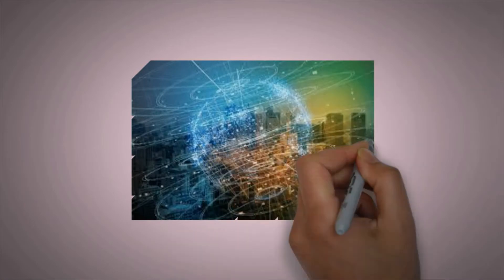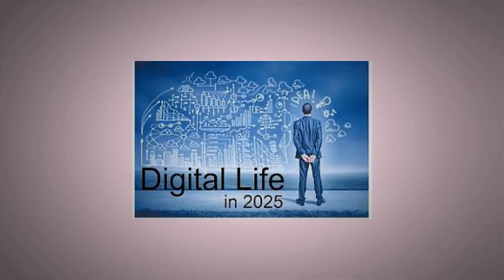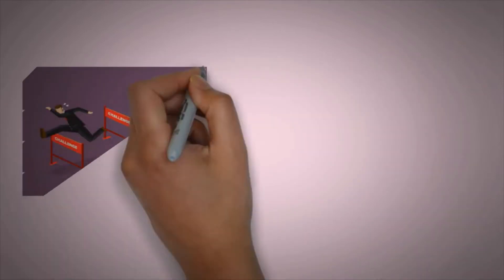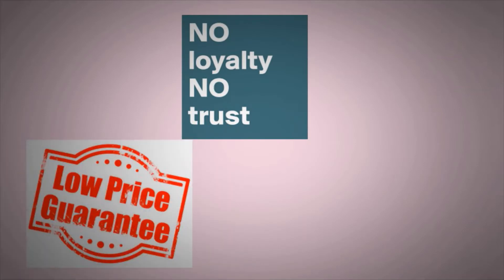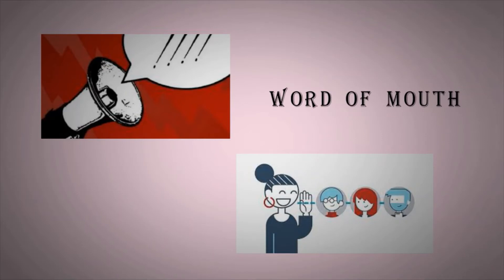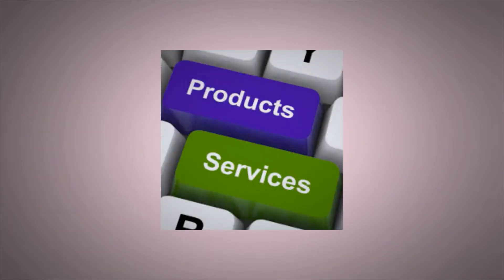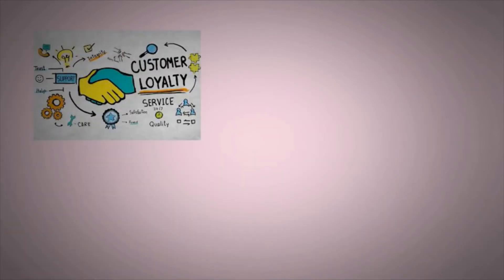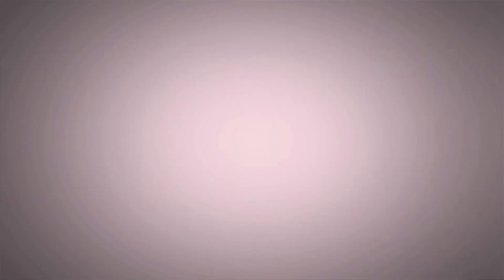Lesson - 7 | E-compounding - The Ultimate Pipeline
Do you know who Bruno and Pablo are?
If Yes? then go ahead. 😃 No? 🤯 Then pls watch the Introduction of the book -

Are you planning e-compounding without knowing some basics?
Know the problems and awards related to e-compounding, watch this video out!

The weird world does not understand Pablo at once. After multiple failures, people realize where they went wrong. By then, you hardly have a chance to "restart". However, it's never too late, learn better ways of investing in best pipelines.

The writer tells us in lesson 7 "E compounding : The Ultimate Pipeline" about “What is the most powerful and productive pipeline in the New Economy? The answer is the Internet,
technology now become “the e-pipeline of the New Economy.”🥂 and the future is now In this chapter writer show that how you can take advantage of the greatest leveraging tool in history – the Internet – to create a pipeline of ongoing residual income that you can build in two to five years, instead of 50 years! What makes the Internet pipeline so powerful?
Well, think for a moment what the Internet really is – it’s millions of people all over the globe… each connected via a computer or cell phone😀… able to instantly communicate with – or sell to each other 24*7*365 It’s mind-boggling!
The Internet is as fast as the speed of light…  just costs a few rupees a day to and has limitless applications… and interconnects the world😍. The Internet is truly revolutionary – but it’s far from perfect.
In fact, the Internet has a problem. A BIG PROBLEM!

The Internet’s biggest strength is also its biggest weakness – it’s too big! Too crowded. Too
confusing😶. Too competitive. But the Internet Needs Loyal Customers Why? Because at most sites, shoppers have no incentive to make weekly and monthly purchases.
Internet users have no loyalty because most e-commerce sites are more concerned about offering the lowest price than they are about building long-term relationships! Think for a moment – did you choose the last movie you saw from a website’s banner ad? 😐 Doubtful.

Most likely a friend or co-worker recommended the movie. Truth is that word-of-mouth recommendations have always been the most effective form of advertising😎. By leveraging your time and relationships, you can create loyal customers for relationship-driven e-commerce sites. With the Ultimate Pipeline, you don’t need any special skills. You do what you do every day – you talk to people! You help people cut through the clutter of the Internet🌺🌺… and you get paid for it!

How much can you earn from your Ultimate Pipeline? That’s up to you. The sky’s the limit!
The more people in your referral network, the bigger your residual pipeline. Just think of the potential of e-compounding – the exponential growth of compounding✨✨ Well, that’s why I call e-compounding the Ultimate Pipeline – you get paid to compound your time and
relationships via the Internet! The beauty of e-compounding is that you don’t need a lot of money to get started. Once you partner with that new person, you become his or her coach♨️. So, by the end of month two, you would have two affiliate partners; meanwhile🎯, your first partner has also brought a new person into your affiliate network It only takes months or a few years to build, as opposed to decades. And you don’t need any special skills. You just do what you do every day – talk to people!🤗

That's it..!! Thank you 🤗